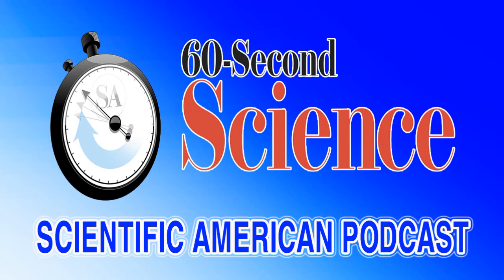60S : Science & Life - Ep #47 : Color Changing Skin Aids Climate Control and Communication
60S : Science & Life - Ep #47 : Color Changing Skin Aids Climate Control and Communication